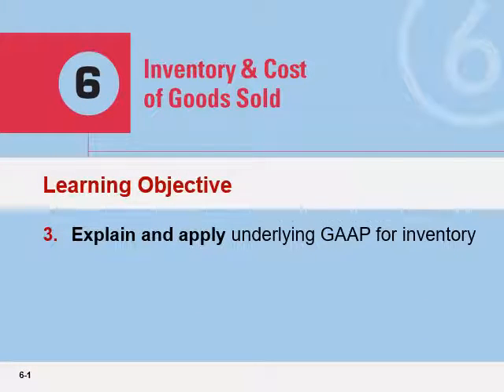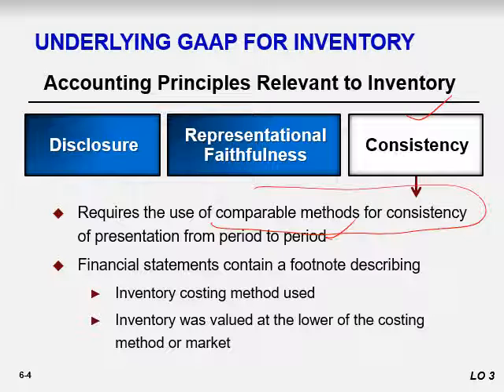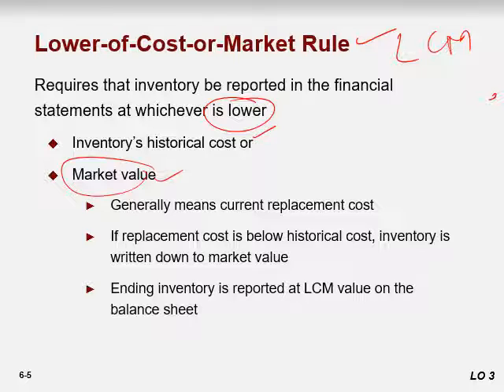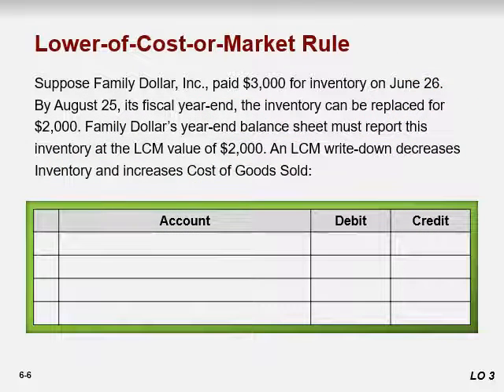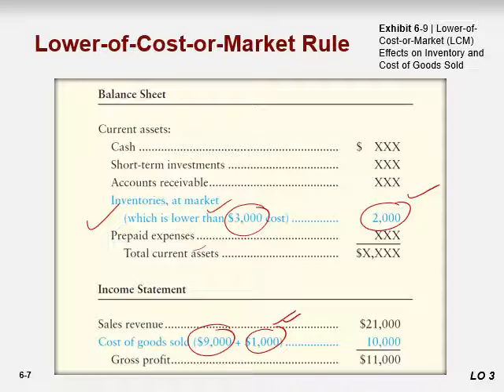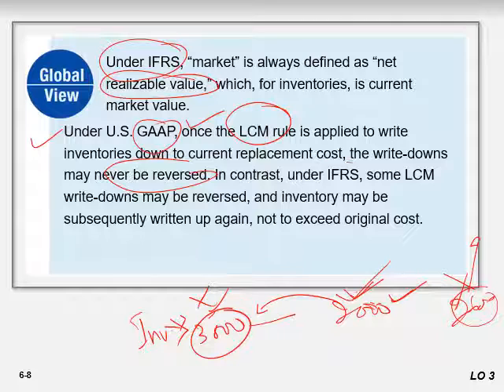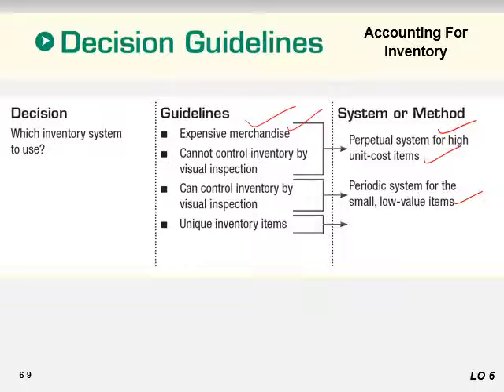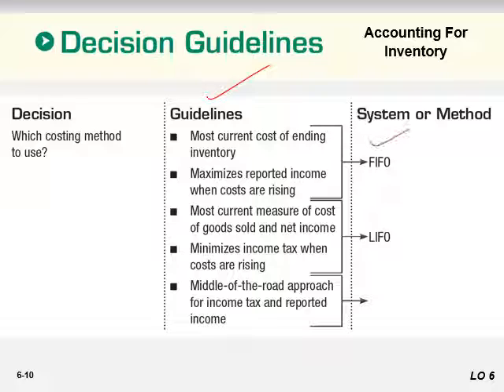Accounting Lecture 10 - Inventory - 6